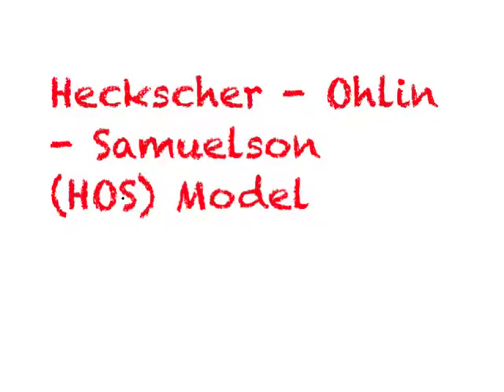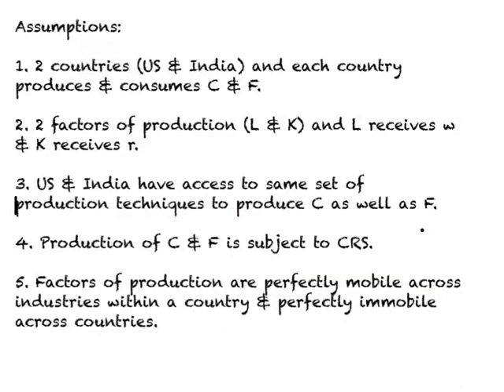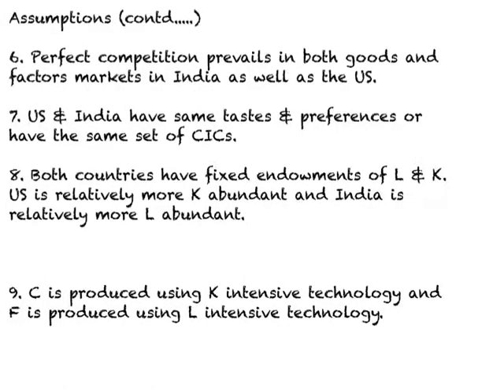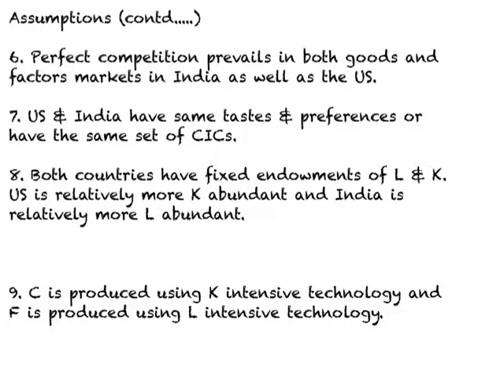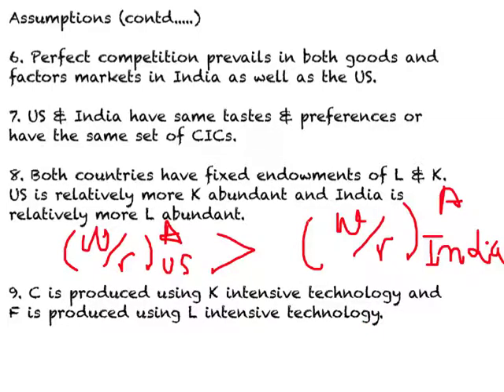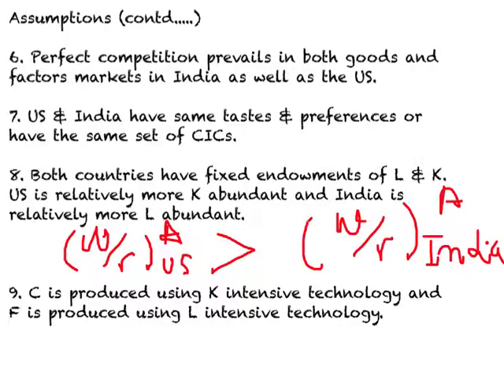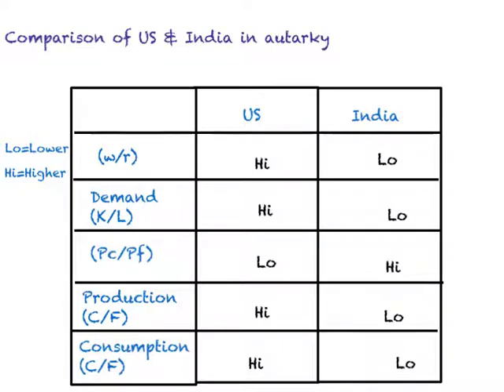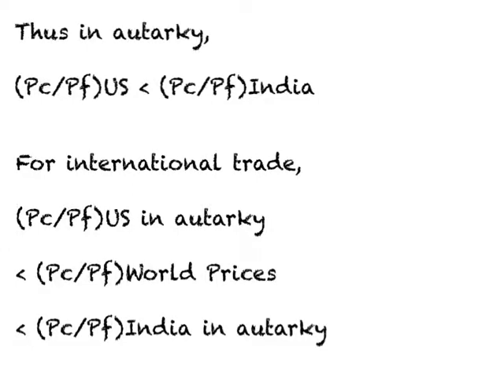HOS Model 1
" HOS Model ." is collection of 4 lecture videos on Heckscher - Ohlin-Samuelson (HOS) Model. This video provides an intuitive/verbal explanation of the HOS Model. The lecture discusses the assumptions that lead to differences in key economic variables between the two countries and thus become the basis of pattern of trade in this model.

This is the twenty fourth of 50 lecture videos on International Economics. The playlist on International Economics contains a complete set of lecture videos that I use in my one semester course in undergraduate International Economics.